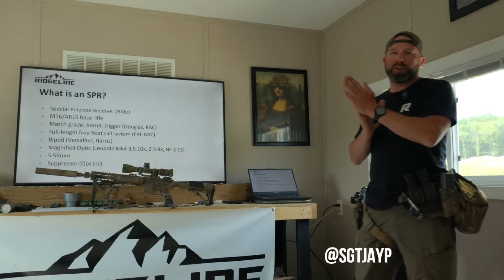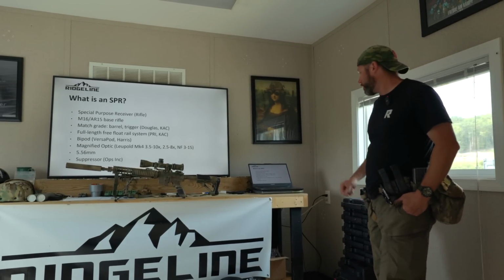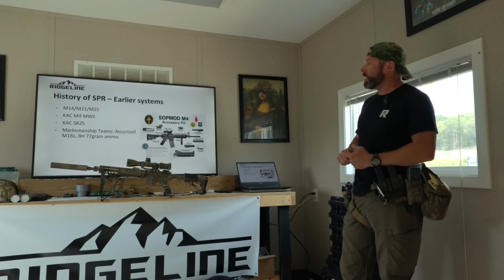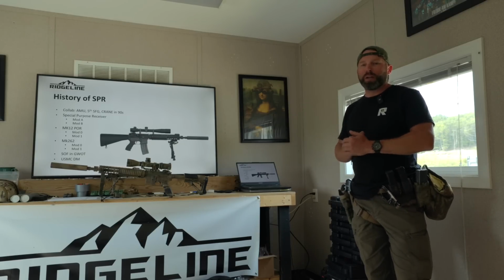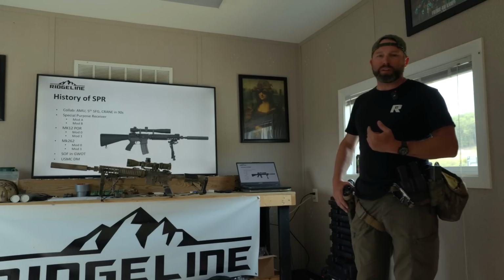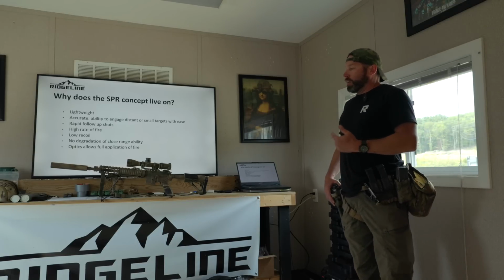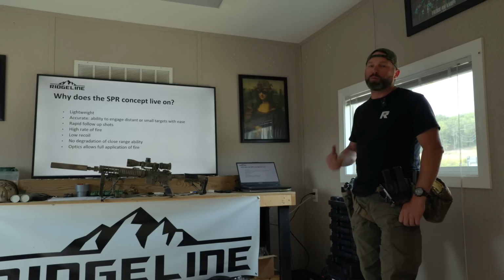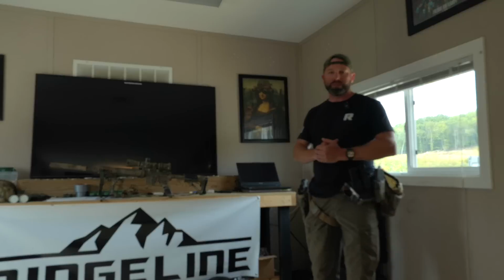What is an SPR? with Ridgeline Defense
Jay from Ridgeline breaks down what an SPR is why it matters for Average Joes.

Thanks to Larry from Ridgeline for taking time to walk us through all of this information.

Big Tex ORDNANCE
Use 'goonlife' at checkout

Bauer Precision
Use 'average6' at checkout

Hunter Constantine Belt (Use 'Goon')
Brave Castle Chest Rig (Use 'GOONLIFE')
Favorite RDS for EDC (Use 'GOONLIFE')
Favorite RDS for Long Boi (Use 'GOONLIFE')
Pocket pew lol (Use 'GOONLIFE')